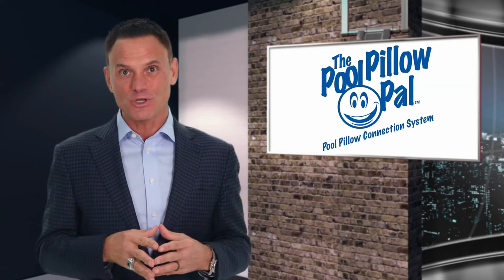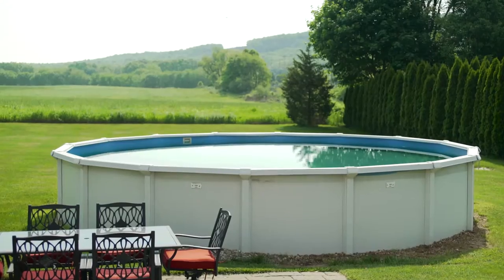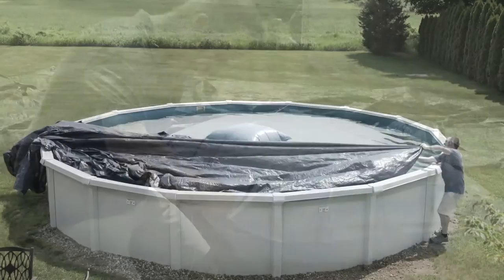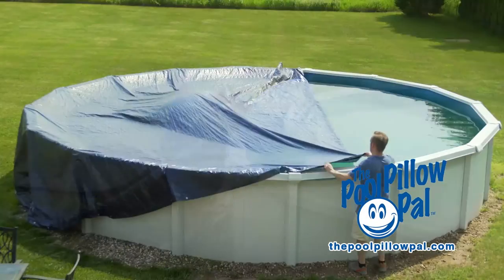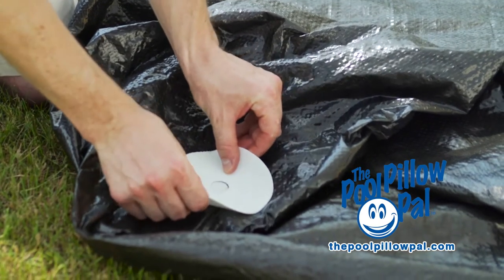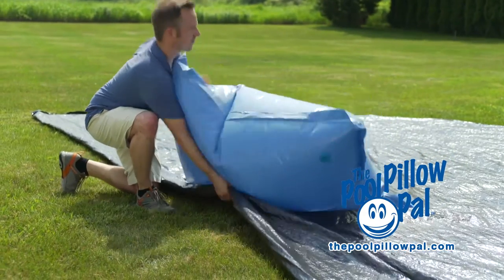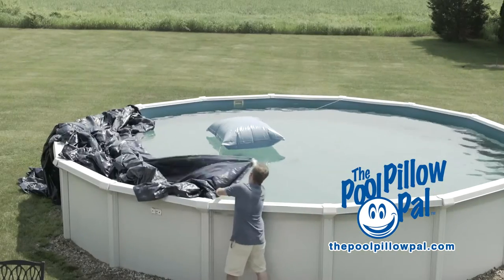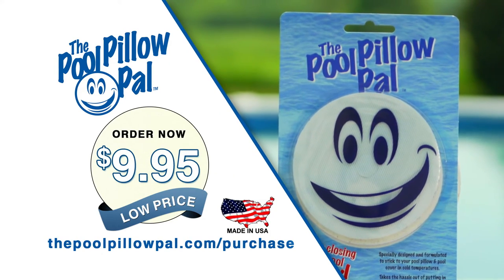The Pool Pillow Pal with Kevin Harrington from Shark Tank!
The Pool Pillow Pal connects and centers your air pillow to your winter pool cover without the hassle of tying it in! Simply peel and stick one patch to the air pillow and one to the center of the cover. Then connect them together and float your cover in place! Keep your pillow centered and secure all winter long!